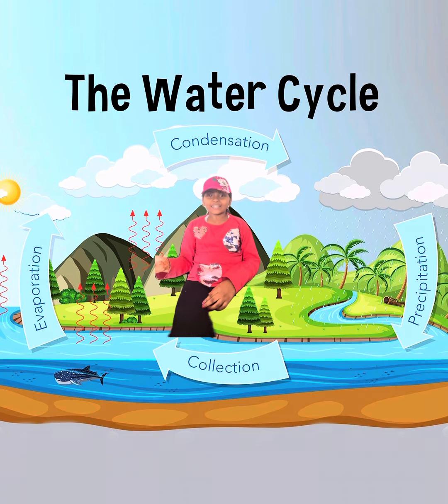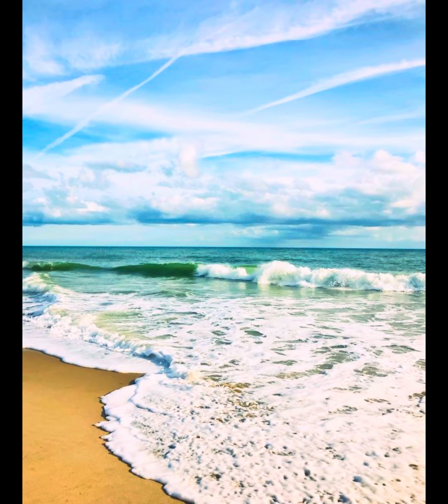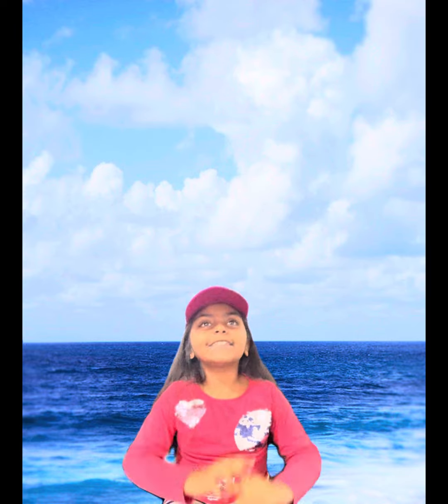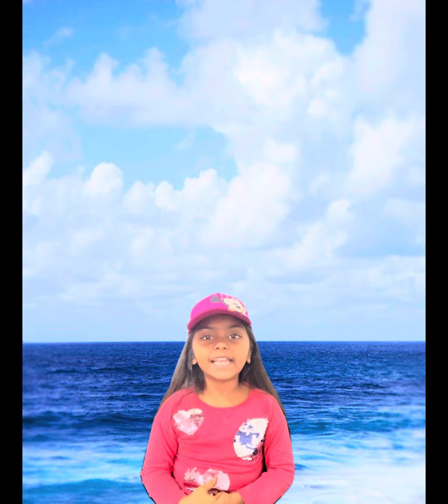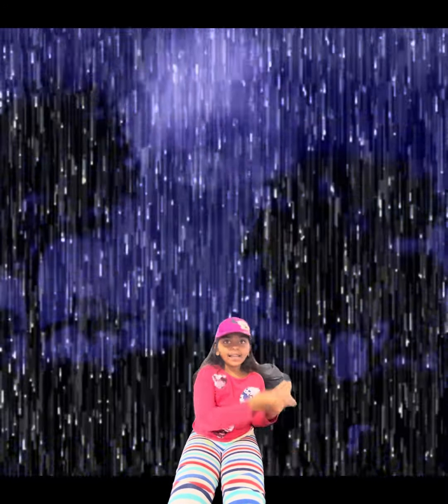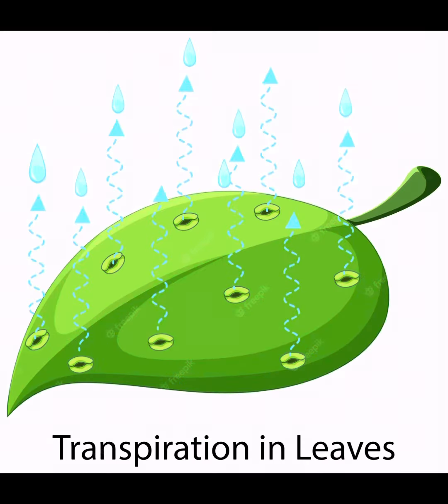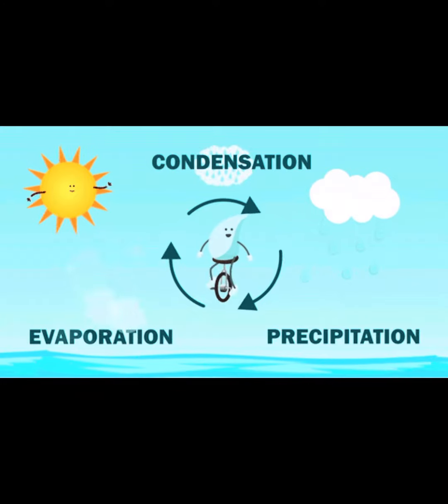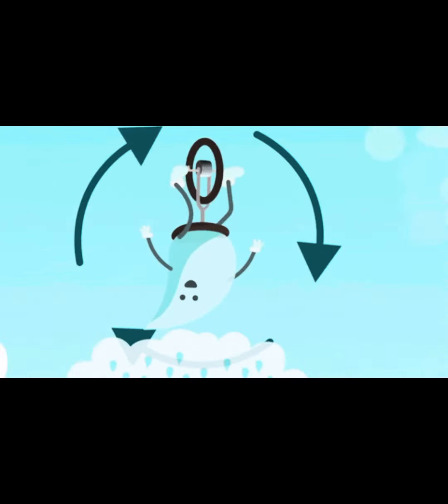WATER CYCLE | How the rainformsKnowledgeFarm#knowledge#knowledgeispower#knowledgefacts